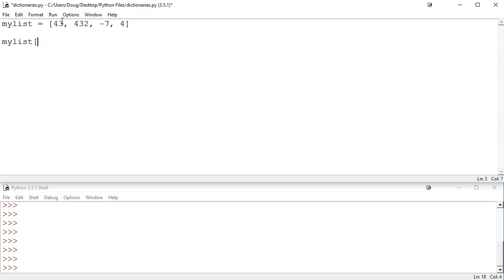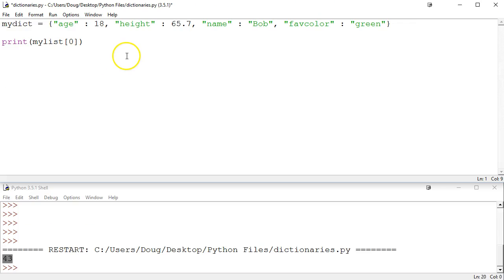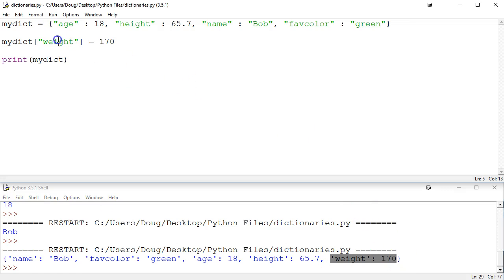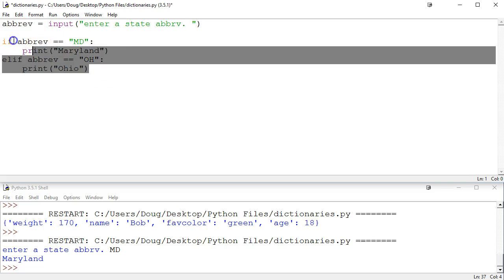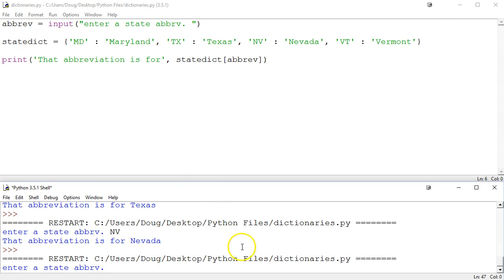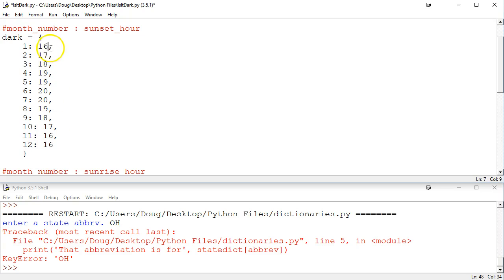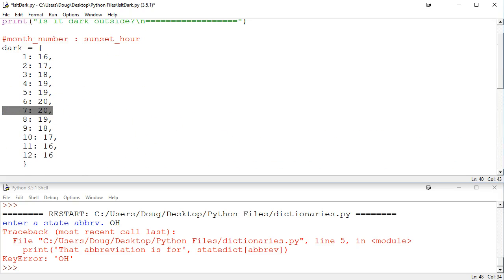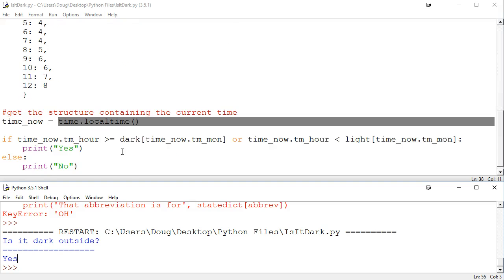Dictonaries in Python 3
In this video I discuss what a dictionary is and how to perform some basic operations with them in Python. I also present some example applications of dictionaries.